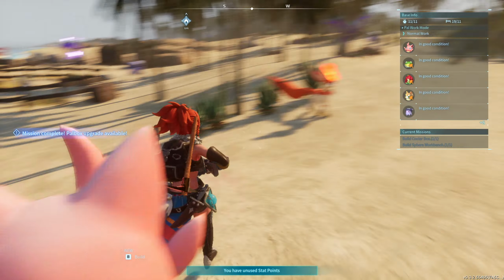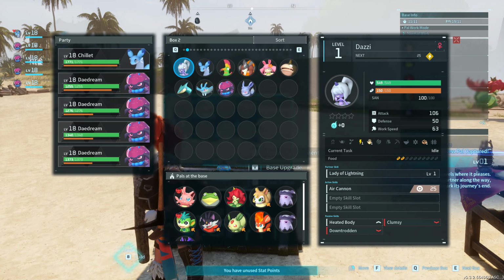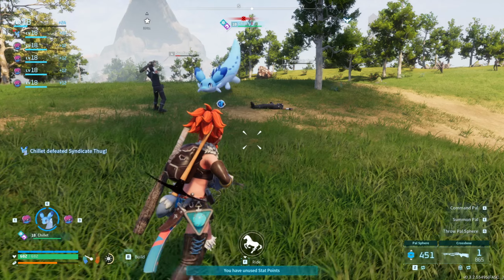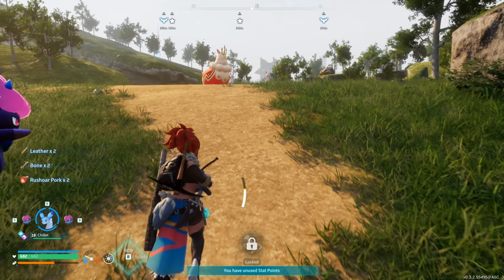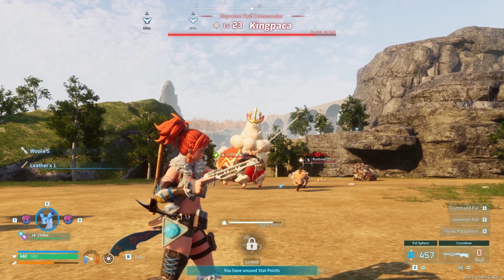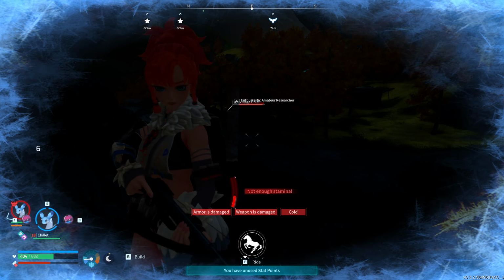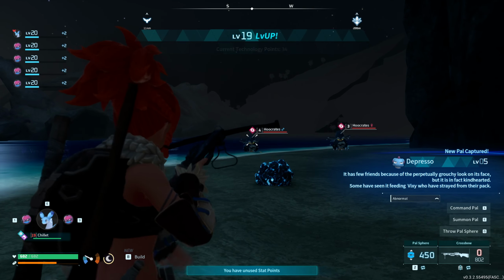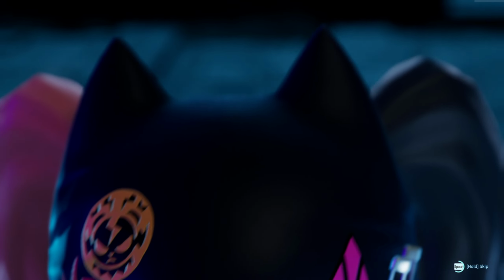Oh Zoe, We meet again - Palworld Season 2 Ep5